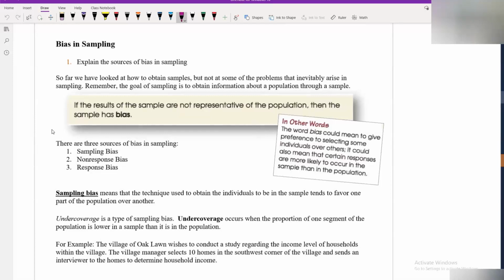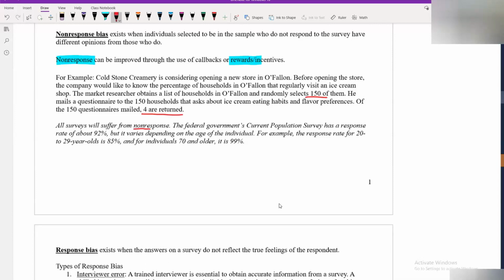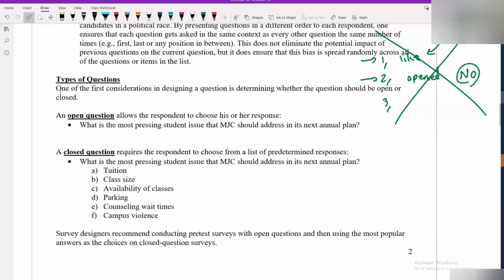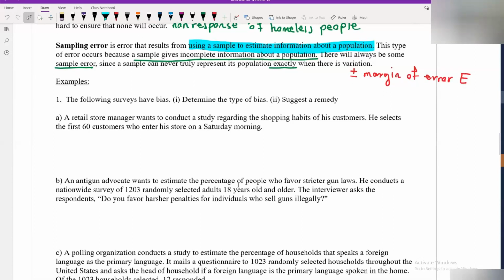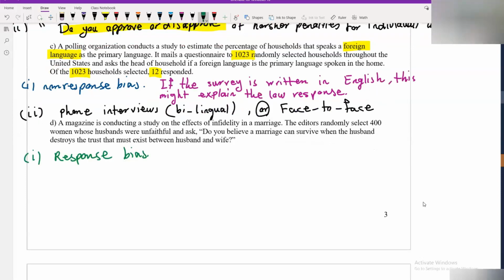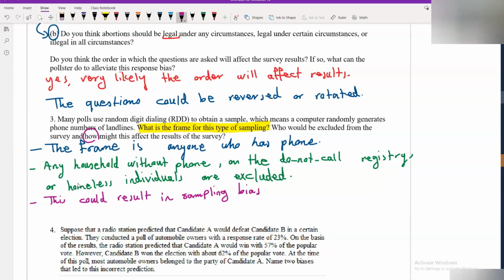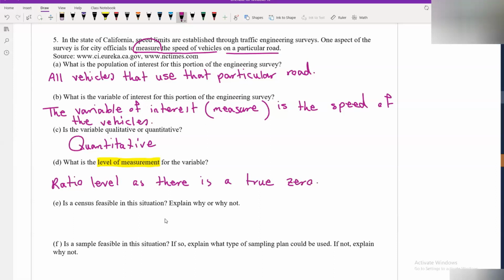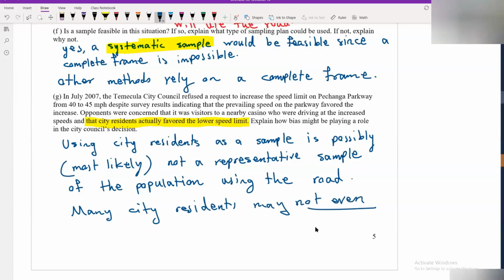Elementary Statistics - Section 1.5